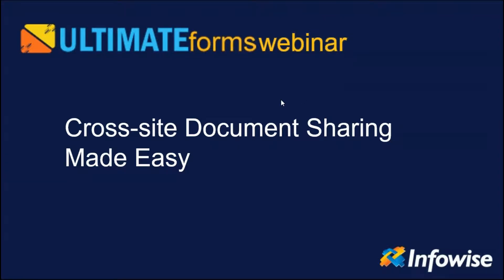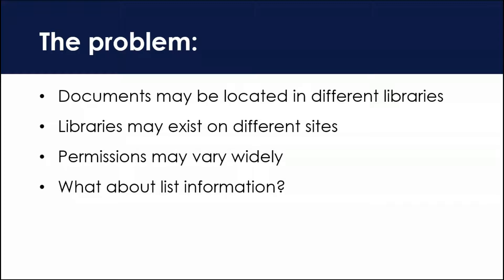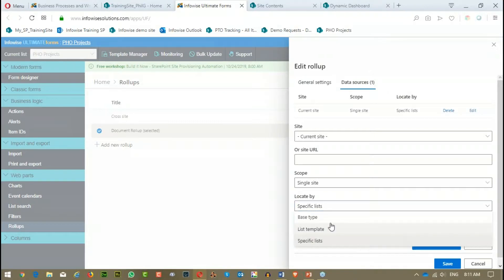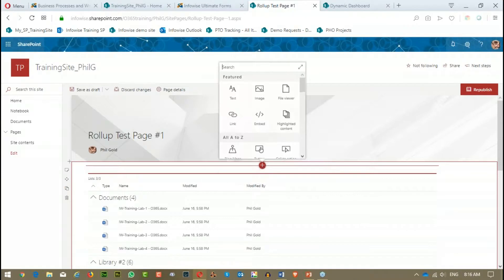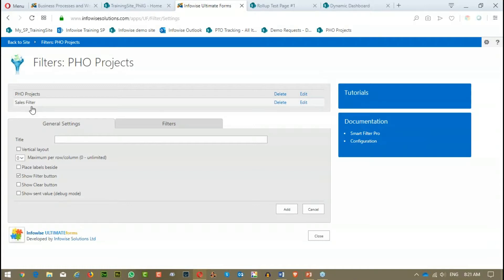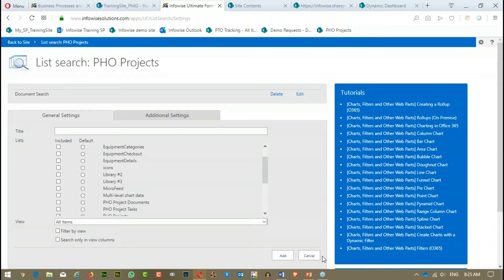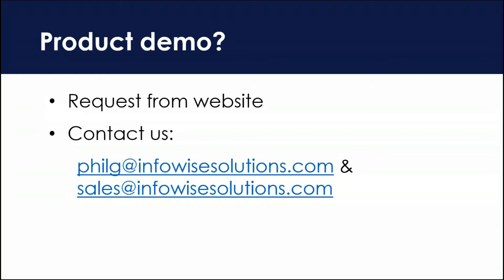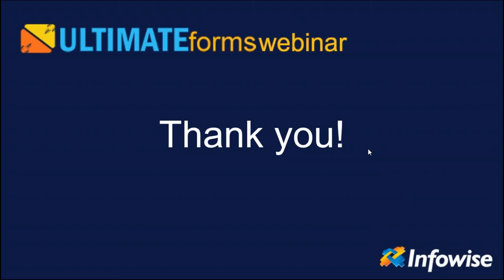Webinar: SharePoint Cross-Site Sharing with Rollups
With Ultimate Forms, we can build roll-up views of documents aggregating information from many locations. Combining this functionality with built-in filters lets users get to their documents easily. All of this is simple to do using Ultimate Forms

This solution was built using Ultimate Forms for SharePoint.

Infowise Ultimate Forms is a complete no-code platform for Microsoft SharePoint. It enables everyone to easily create business solutions without a single line of code. It is fully independent and does not require Power Apps or Power Automate to operate.

Install this template on your SharePoint with a with your 30 day trial.